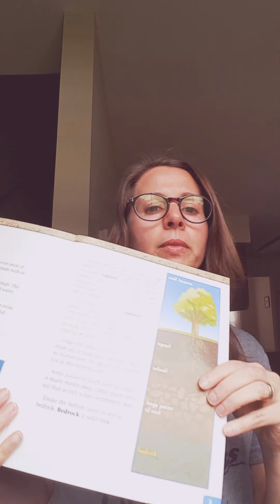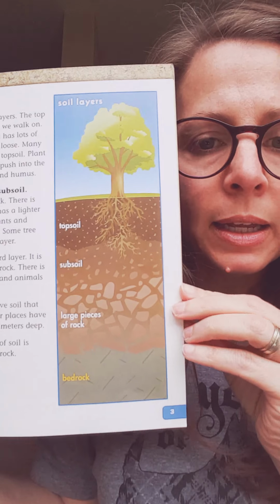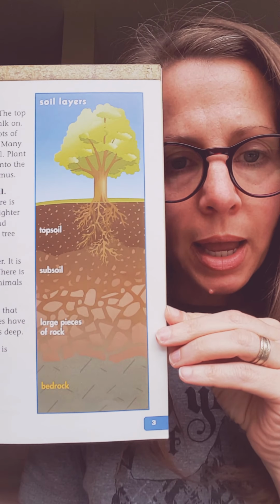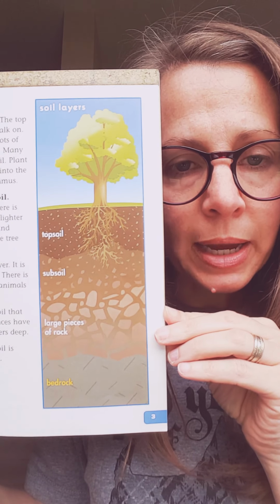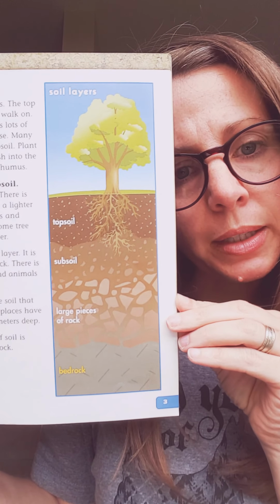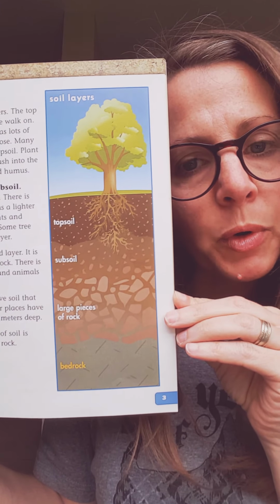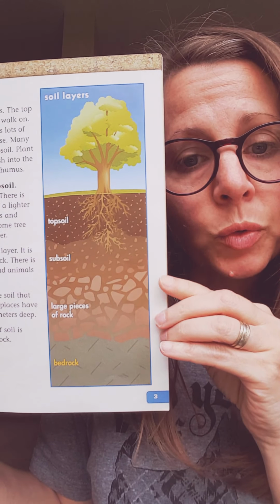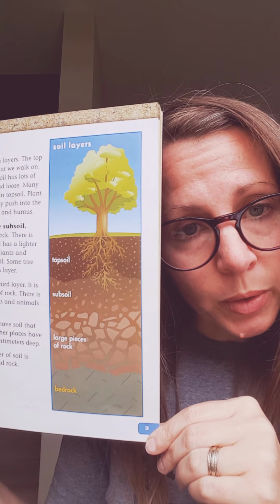5/18 The layers of soil